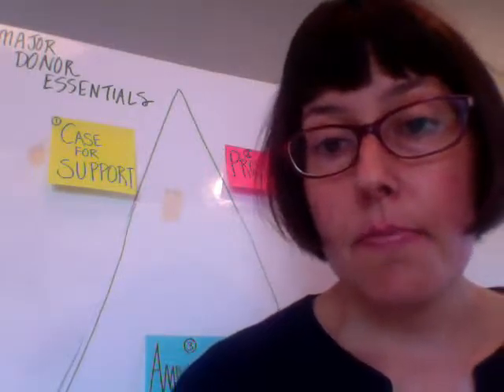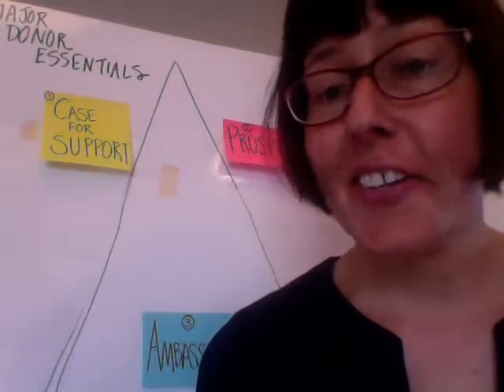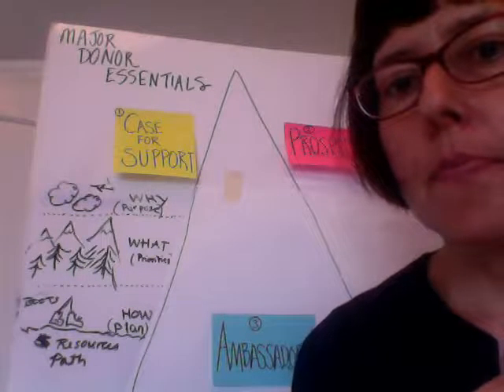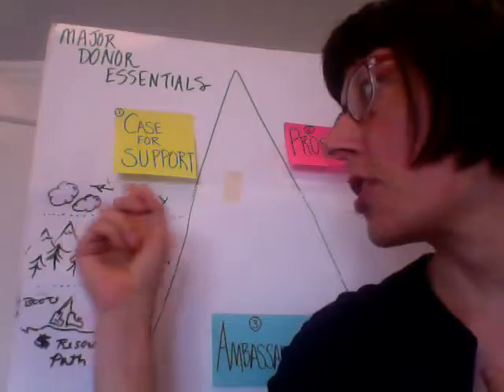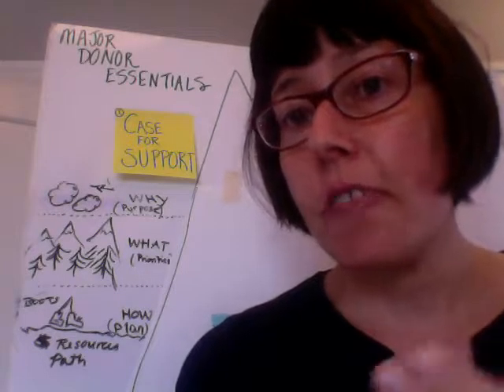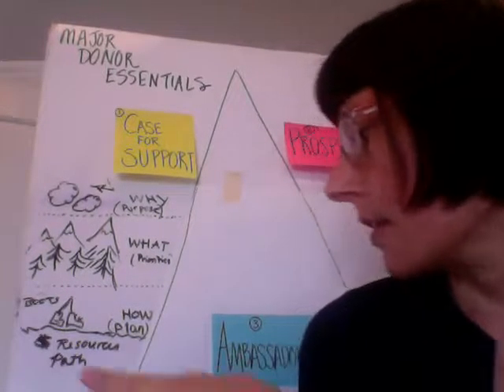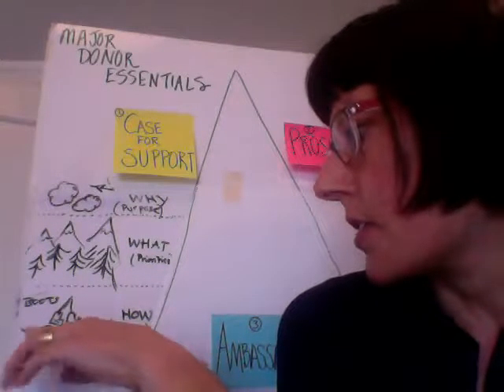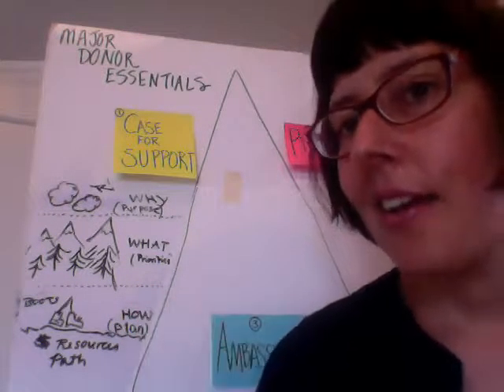Major Gifts Pt 1 Case For Support mp4